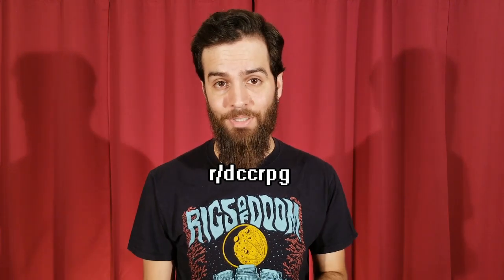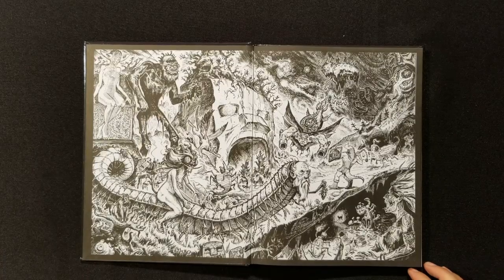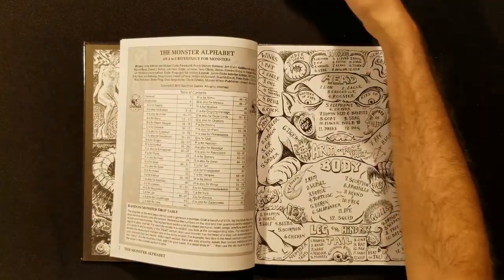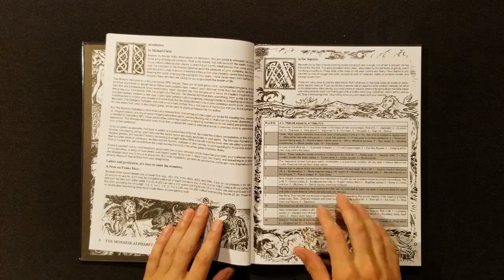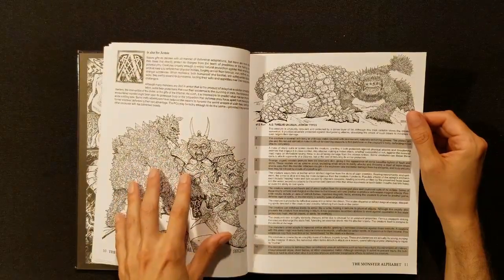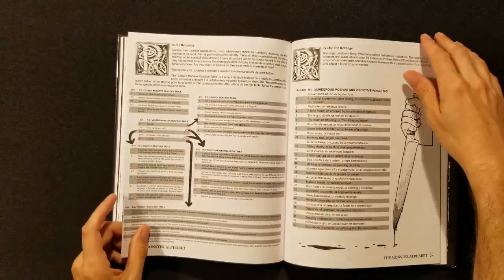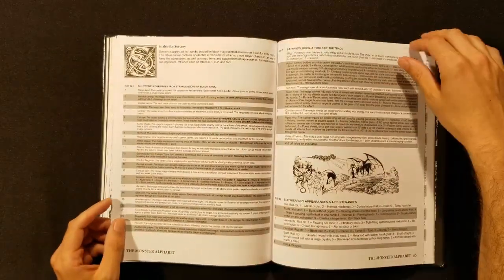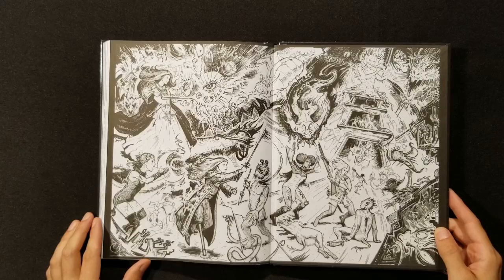System Neutral Review: Goodman Games' The Monster Alphabet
Today we're reviewing The Monster Alphabet. similar to its predecessor, this powerful toolbox allows GMs of any system to craft wild new monsters to pit against their players.